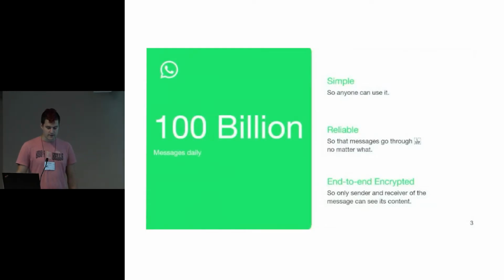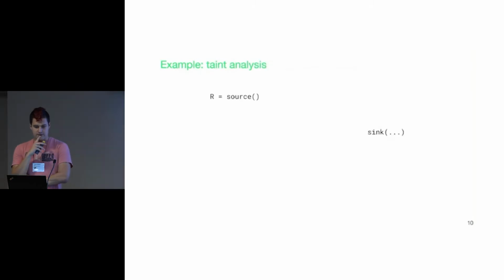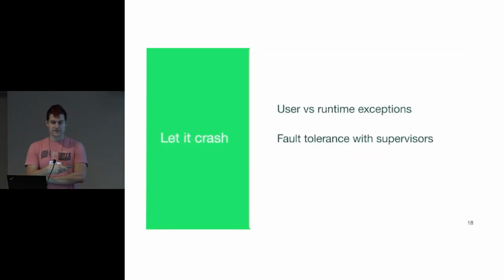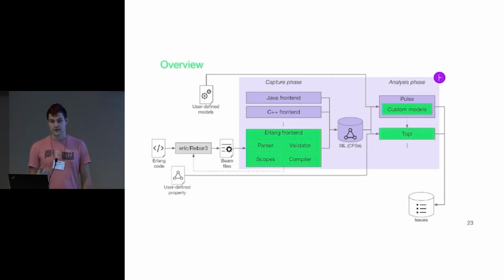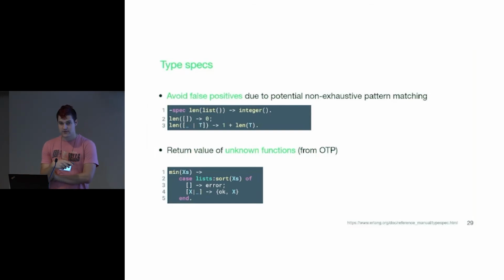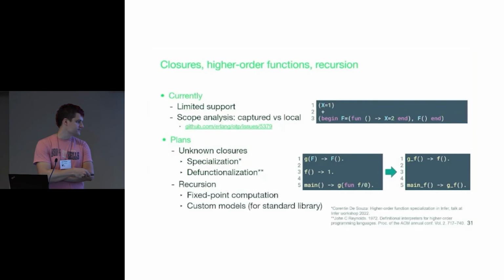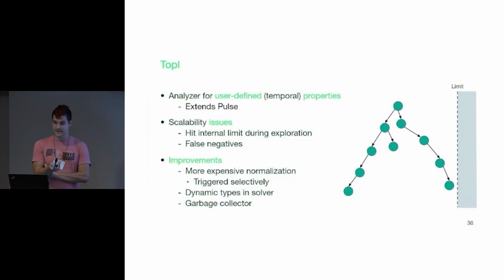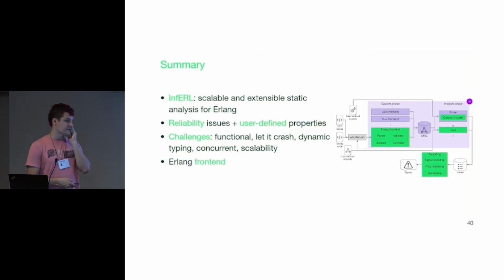[Erlang'22] InfERL: Scalable and Extensible Erlang Static Analysis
InfERL: Scalable and Extensible Erlang Static Analysis (Video, Erlang 2022)
Ákos Hajdu, Matteo Marescotti, Thibault Suzanne, Ke Mao, Radu Grigore, Per Gustafsson, and Dino Distefano

Abstract: In this paper we introduce InfERL, an open source, scalable, and extensible static analyzer for Erlang, based on Meta’s Infer tool. InfERL has been developed at WhatsApp and it is deployed to regularly scan WhatsApp server’s Erlang code- base, detecting reliability issues and checking user-defined properties. The paper describes the Erlang specific technical challenges we had to address and our design choices. We also report on our experience in running InfERL on Erlang code at scale, supporting the messaging app used everyday by over 2 billion people.